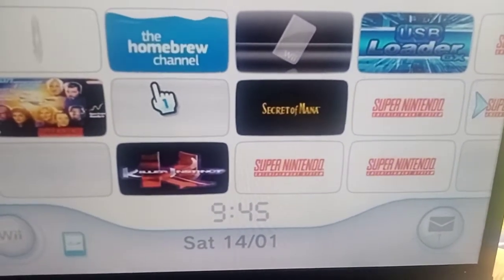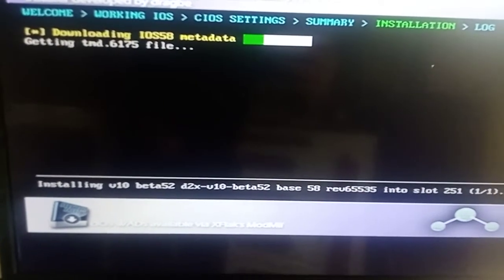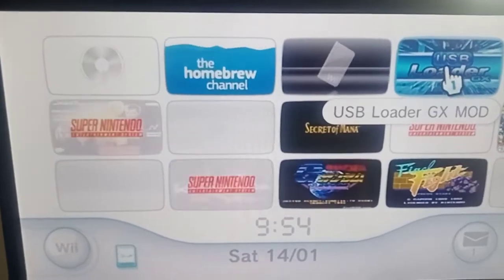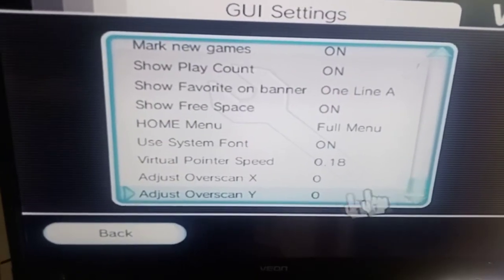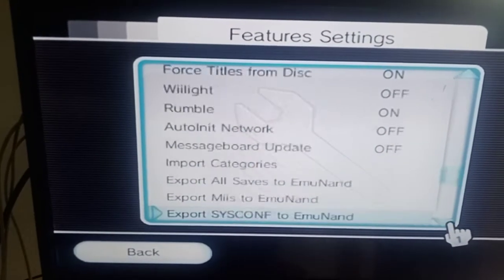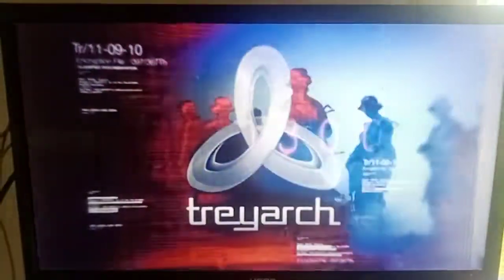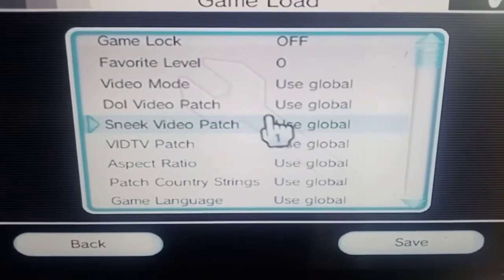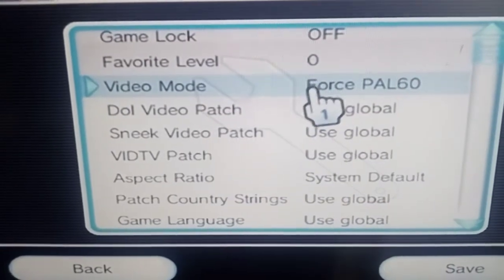how to fix usb loader not loading games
try my other fixes within usb loader gx before this option
this will set up d2x custom ios so call of duty and others will load properly
then use the settings i give within usb loader gx settings videos